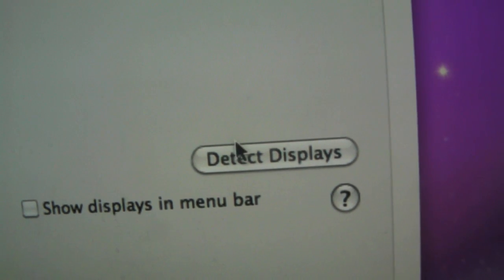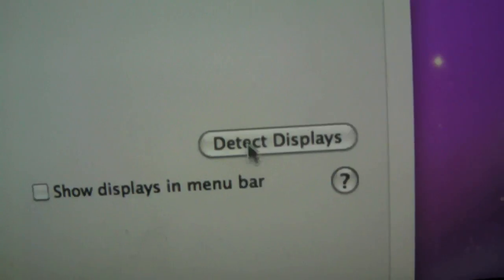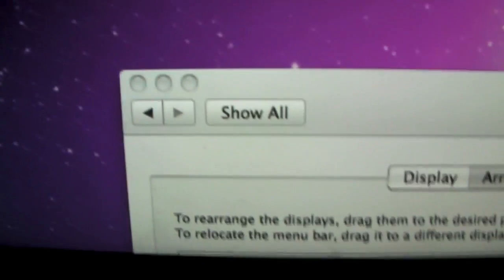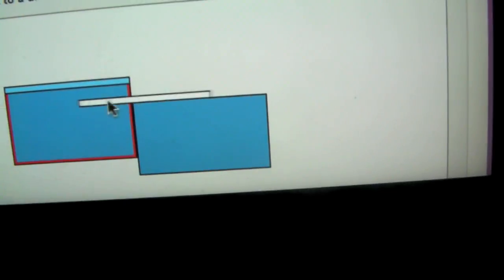Mactutor30: Unboxing of AOC 22" monitor and How to set up Dual Display with an iMac 24"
I do an unboxing of the AOC 22" monitor and I also show you how to set up dual monitor with the 24: monitor.